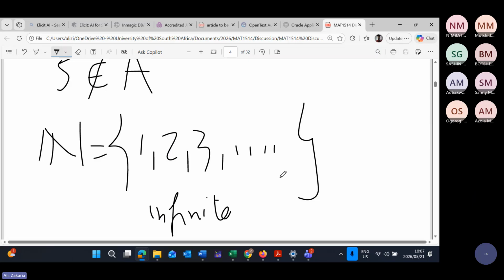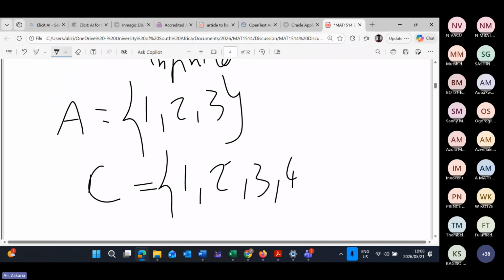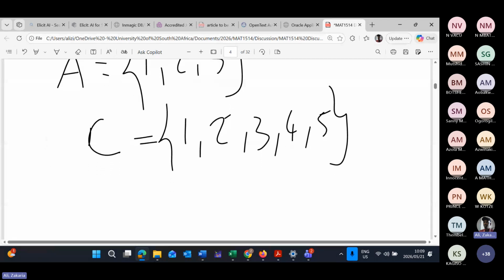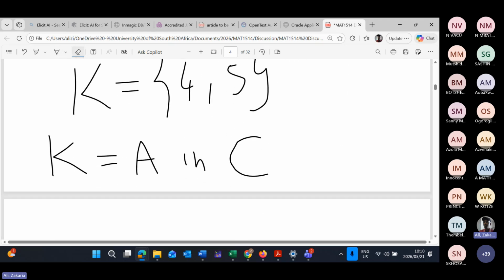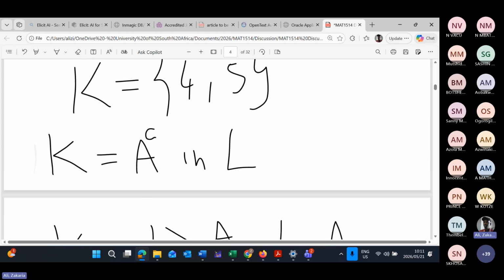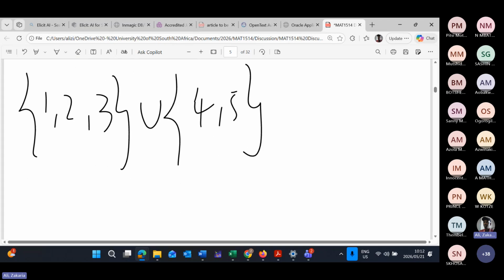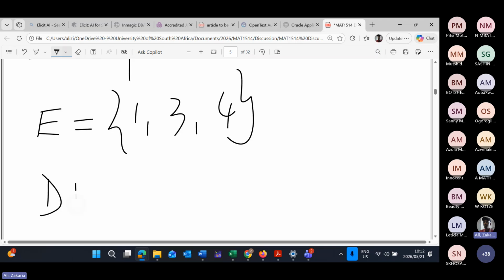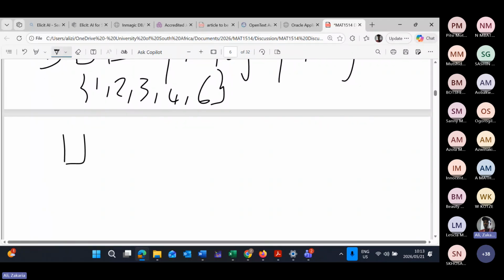Disccusion 3 - Class MAT1514 21 May 2026 20260521 100713 Meeting Recording